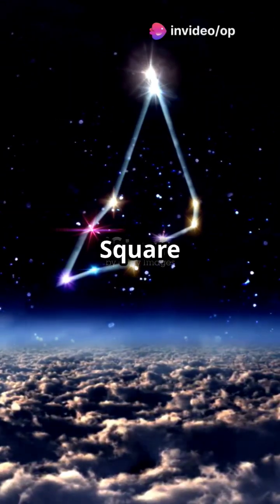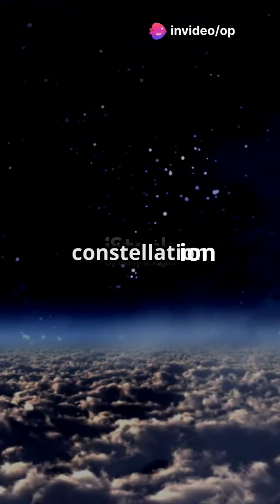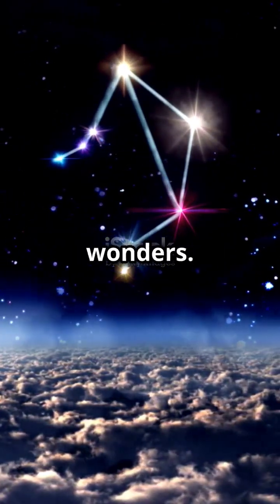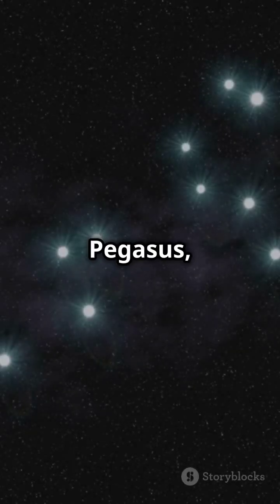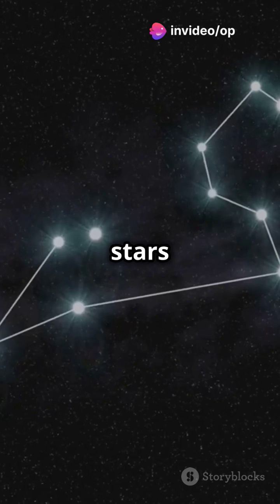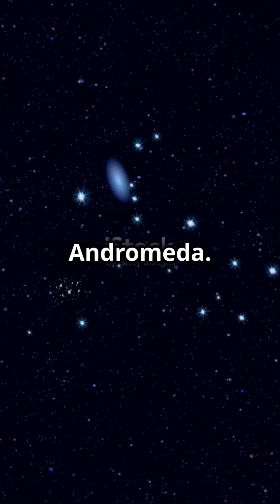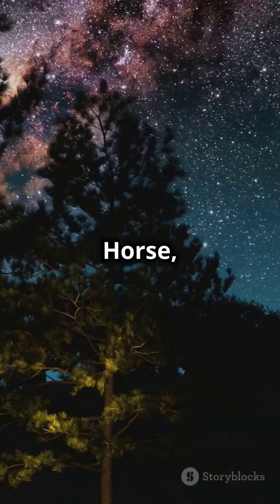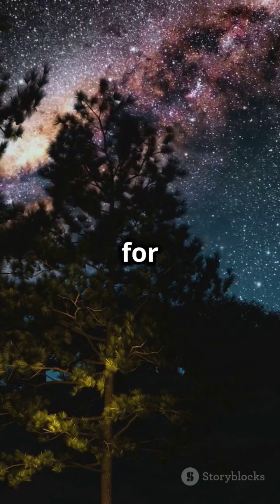Exploring Pegasus: The Winged Horse and Its Star-Forming Secrets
Welcome to an enthralling journey through the cosmos as we explore Pegasus, the Winged Horse constellation, in our latest video! Known for its prominent Great Square, Pegasus not only captures the imagination with its mythological significance but also intrigues astronomers with its hidden star-forming regions. Join us as we uncover the mysteries of this celestial wonder.

Video Highlights:

The Myth and Identification of Pegasus:
Dive into the rich mythology surrounding Pegasus, a majestic winged horse in Greek lore. Discover how to locate Pegasus in the night sky by identifying the Great Square, a distinctive asterism formed by four bright stars. Learn about the stories and legends that have made Pegasus a symbol of inspiration for centuries.

The Great Square of Pegasus:
Get up close and personal with the stars that form the Great Square of Pegasus - Markab, Scheat, Algenib, and Alpheratz. We'll explore the unique characteristics of each star, their distances from Earth, and their significance in the broader context of the constellation. Did you know that Alpheratz also belongs to the neighboring constellation Andromeda? Discover these fascinating connections in this segment.

Star-Forming Regions in Pegasus:
Pegasus is more than just a collection of stars; it's a dynamic region with active star formation. We'll delve into the Pegasus Dwarf Galaxy, a satellite galaxy of the Milky Way, and other star-forming regions within the constellation. These cosmic nurseries provide essential clues to understanding how stars are born and evolve over time.

The Mysteries of Star Formation:
What triggers the birth of stars? How do dense clouds of gas and dust transform into shining celestial bodies? In this segment, we tackle these questions, presenting the latest scientific research and stunning visualizations of star formation processes. The mysteries of the cosmos are gradually being unraveled, and Pegasus plays a crucial role in this astronomical puzzle.

Conclusion:
As we wrap up our exploration of Pegasus, we reflect on the constellation's dual significance in mythology and science. Pegasus is not only a symbol of inspiration but also a key to unlocking the secrets of star formation in our universe.

- **Educational Value:** Perfect for astronomy enthusiasts, students, and anyone curious about the night sky. Learn about the mythology, star properties, and the science behind star formation.
- **Stunning Visuals:** Enjoy breathtaking images and animations of the Great Square of Pegasus and star-forming regions, bringing the wonders of the universe right to your screen.
- **Expert Insights:** Gain a deeper understanding of astronomical phenomena with insights from the latest research and discoveries in the field of astronomy.

-  Comment: Share your thoughts and questions in the comments section below. We love hearing from our viewers!

Thank you for joining us on this stellar adventure.

Discover the wonders of the cosmos with our latest video on Pegasus! 🌌 Explore the Great Square of Pegasus, delve into the star-forming regions within the constellation, and uncover the myths and mysteries of this celestial marvel.